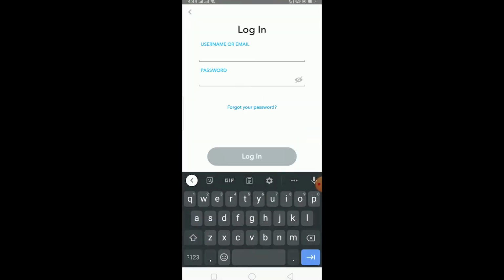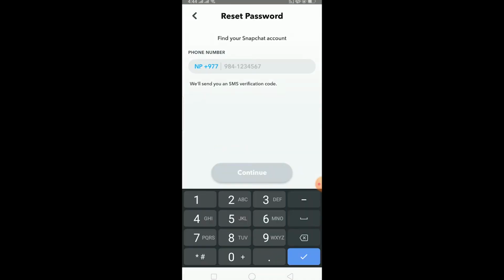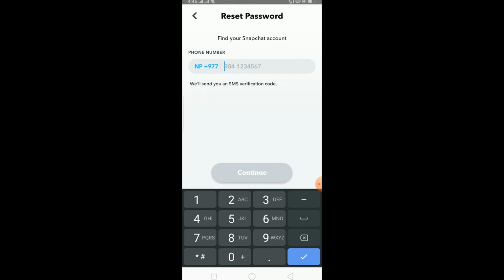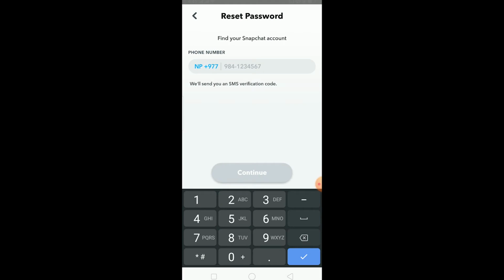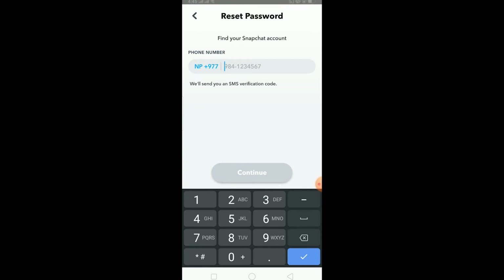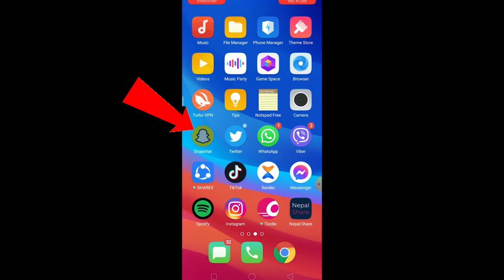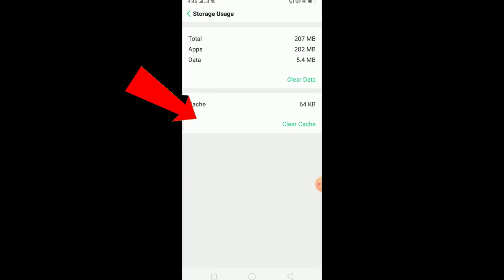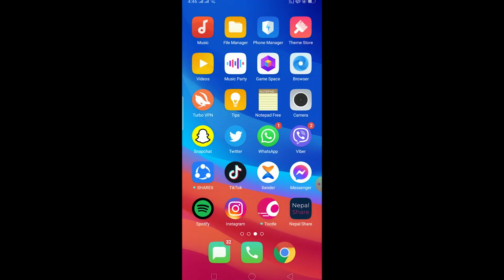How to Fix Snapchat Verification Code Not Received (Quick & Easy!)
In this video, I’ll be showing you how you can fix Snapchat verification code not received issue. This is a common issue and can be fixed very easily with the help of this tutorial.
This issue occurs when you try to reset your account’s password using the phone number and you don’t get a verification code from Snapchat to move to further processes.
So, to fix the Snapchat verification code not received issue, follow the steps mentioned below:
First of all, make sure that you haven’t set your phone on Do Not Disturb mode or Airplane mode, then try getting the code again.
If that didn’t help, then check if your internet connection is stable enough. This issue occurs mainly due to poor or unstable internet connection.
Another method you can apply is by tapping on Call Me Instead. You can receive the code through the phone call that you’d get from Snapchat.
If the issue continues, then what you can do is, go to your app library, and then hold on to the Snapchat app.
You’ll then be able to see a pop-up and tap on App Info. Then, tap on Storage Usage.
Once you do that, tap on Clear Data and tap on Clear from the pop-up. Doing so will clear all the data and cache stored in the Snapchat app.
After that, go to Permissions, and then make sure you’ve enabled access to all the options from the list. Then, open your Snapchat app and try receiving the code and it should be fixed.
If you still face the issue, then try reinstalling the app, and it should fix it.
After following all the steps mentioned, you’ll be able to fix the Snapchat verification code not received issue.